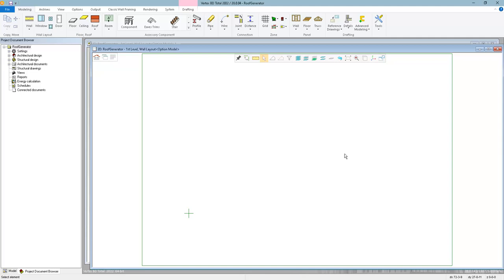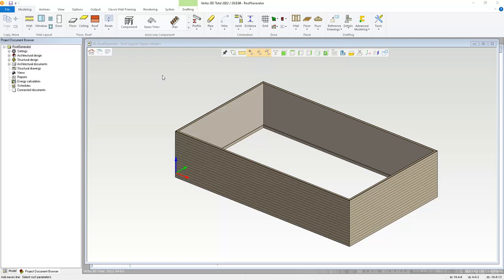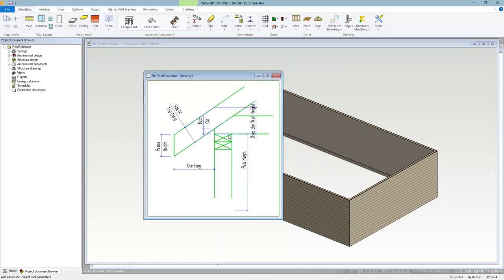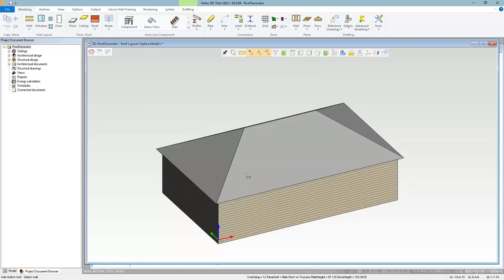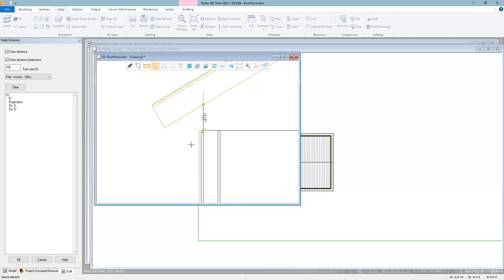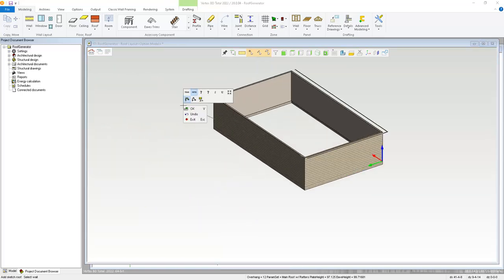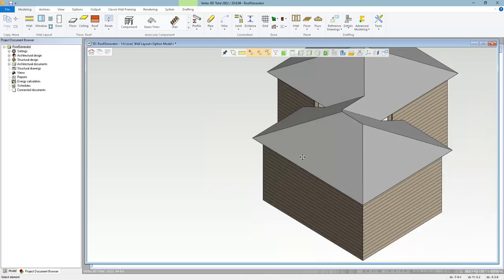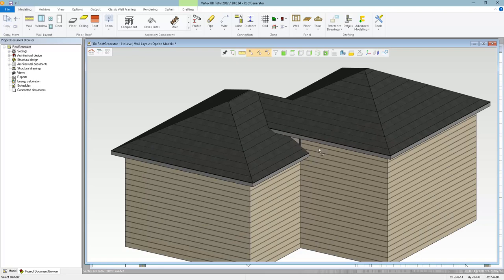10.1 Roof Generator [Vertex BD Architectural Tutorial ft,inch]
See how the Roof Generator in Vertex BD can be used to create complex roof layouts. and see helpful videos, how-to articles and much more